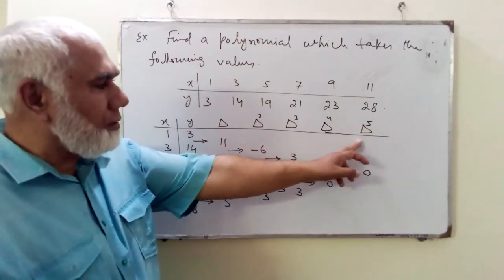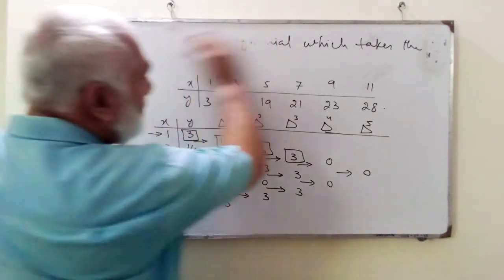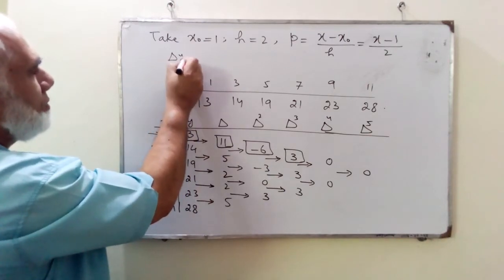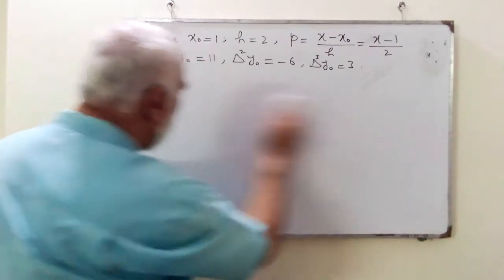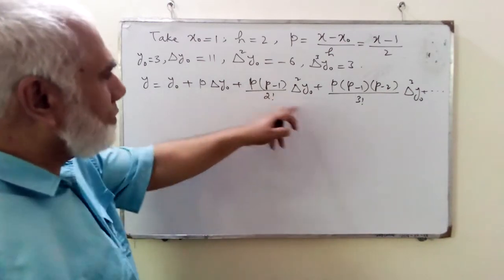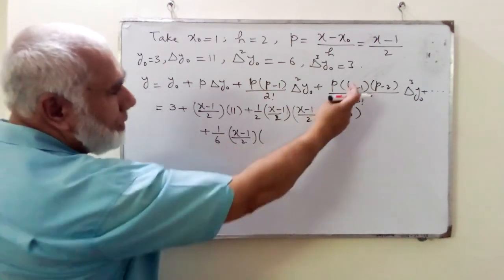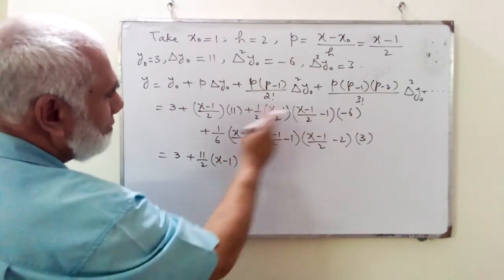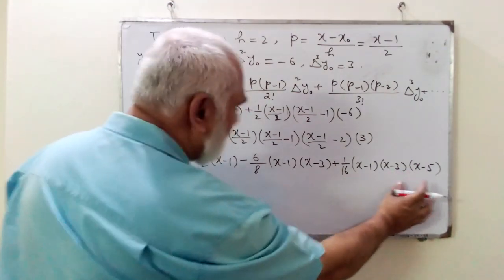Part 2/5 Applications of Interpolation (Dr. Anjum Pervaiz Bukhsh)